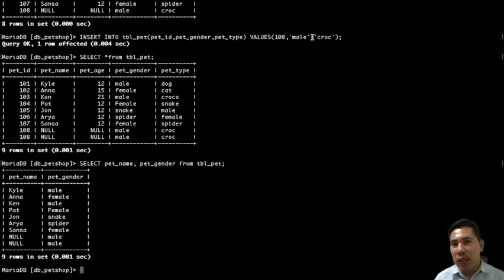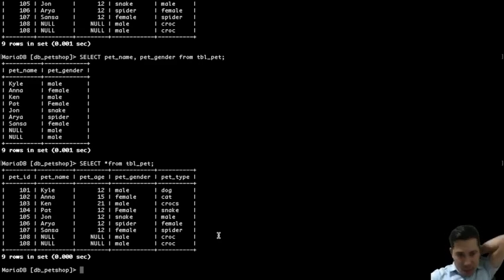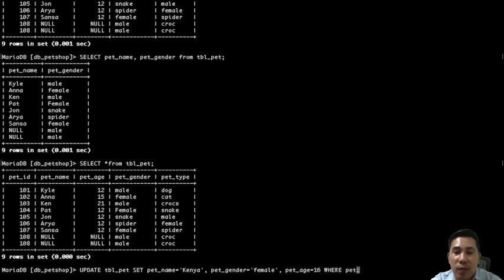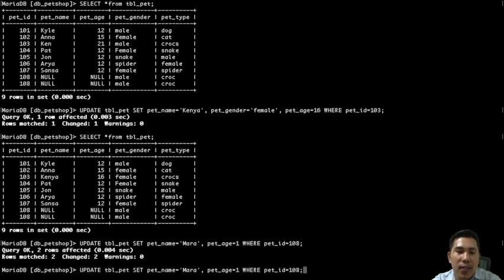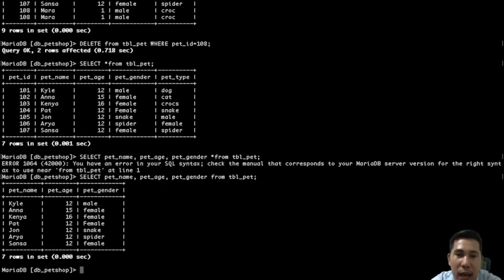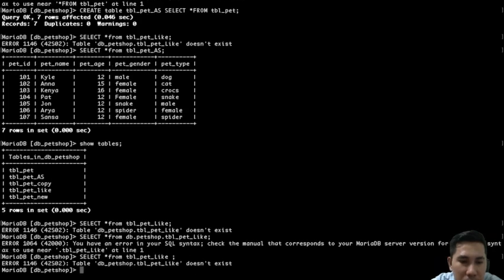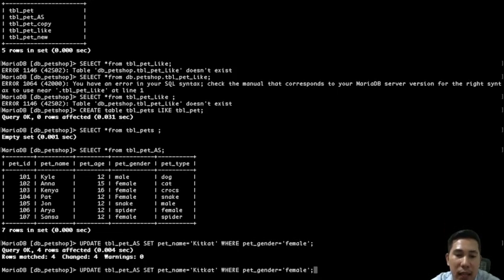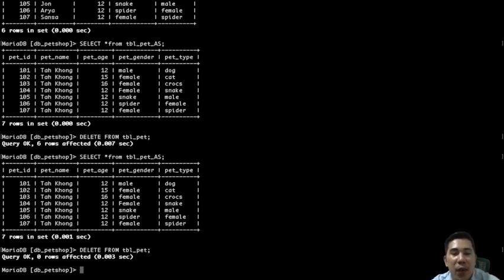DML UPDATE DELETE